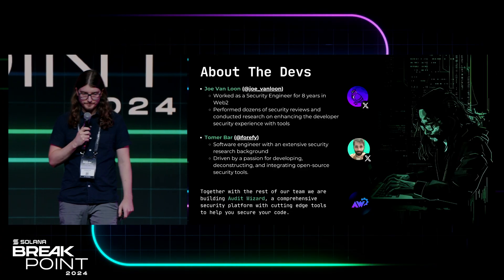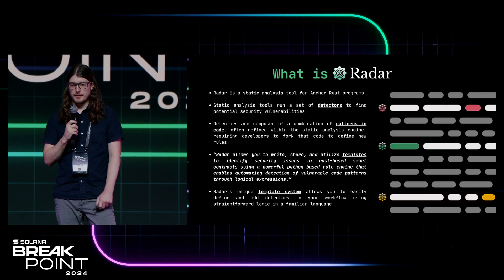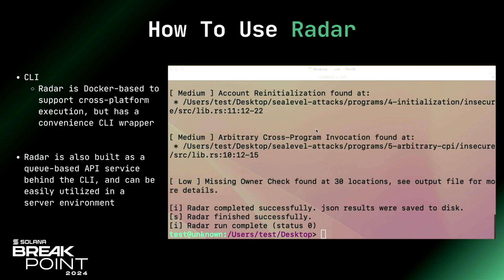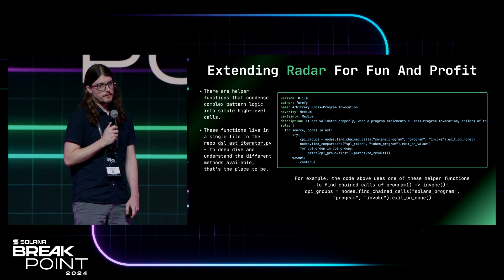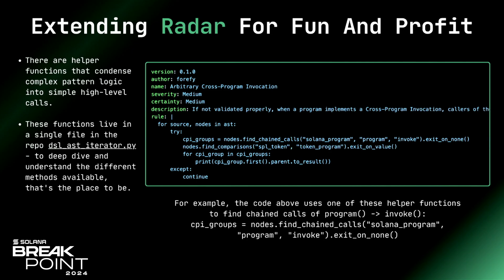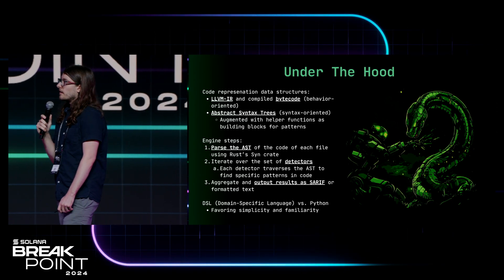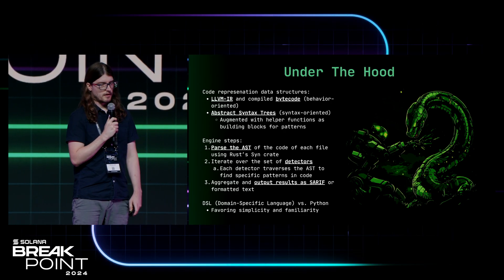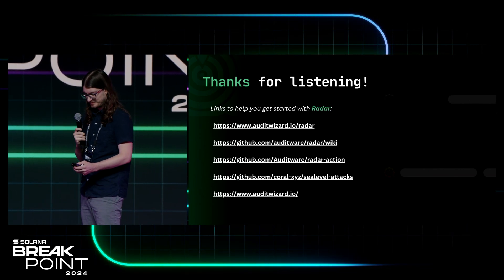Breakpoint 2024: Introducing Radar: Extensible Static Analysis for Solana Programs (Joe Van Loon)